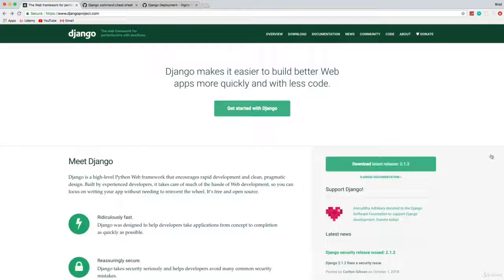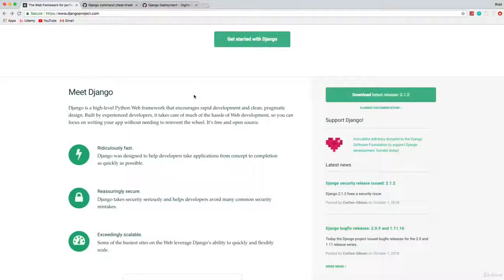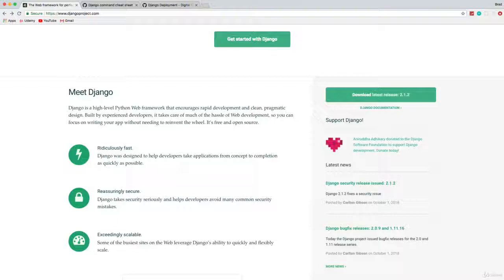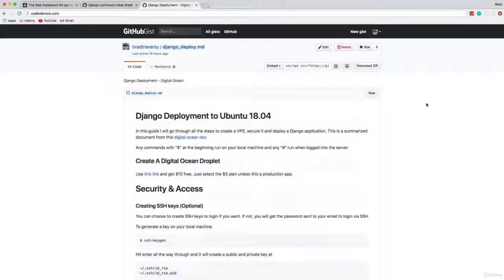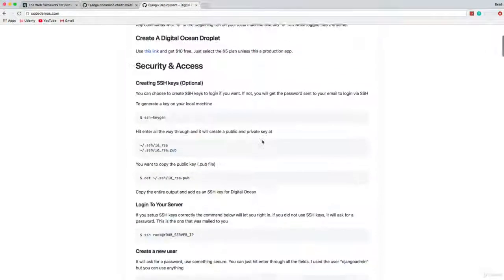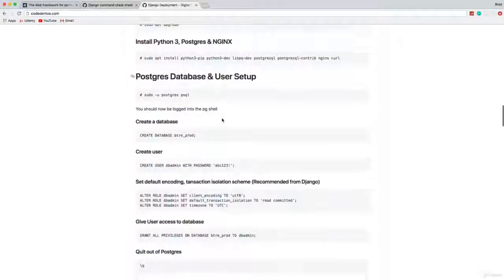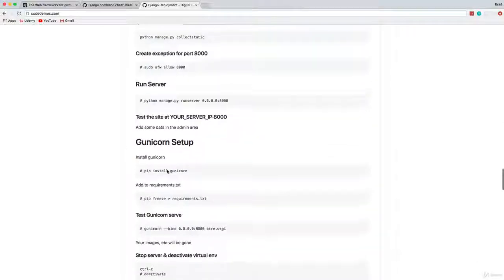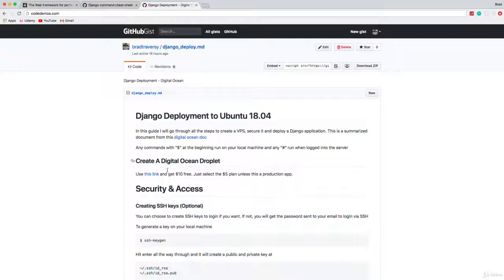Python Django Dev To Deployment a Project Based Course - What Is Django - Video 2 - Brad